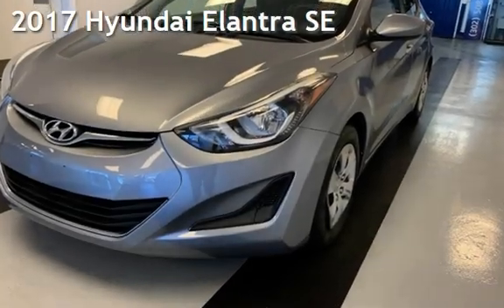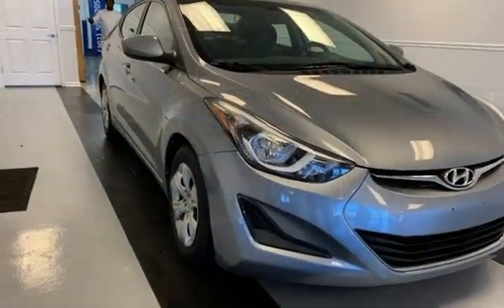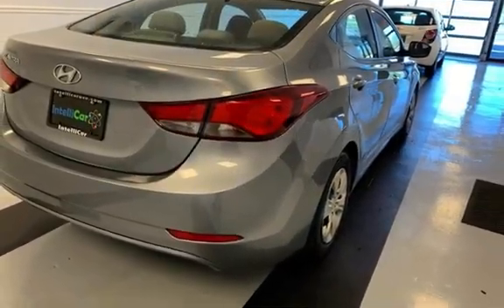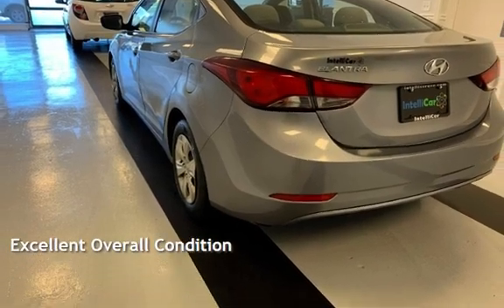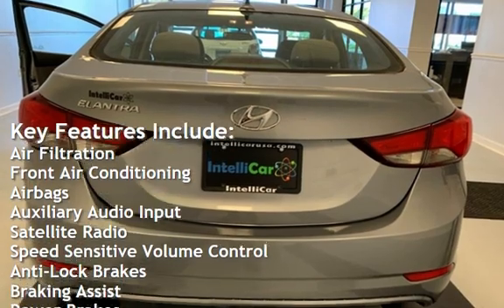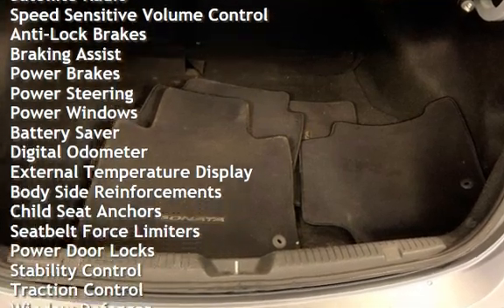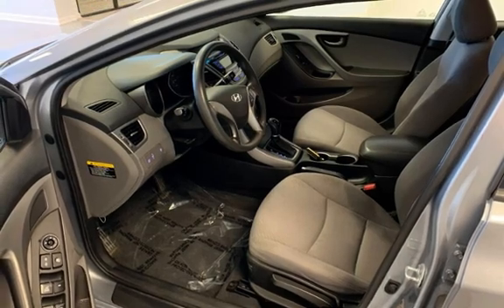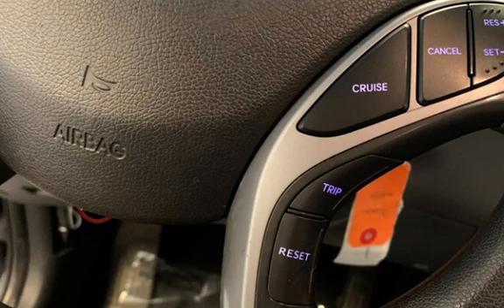2016 Hyundai Elantra SE for sale in Dover, DE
Find your car, it’s here waiting! We at IntelliCar have always known there was a better way to buy a car. We will even deliver your new vehicle right to your door! Come experience the IntelliCar difference!